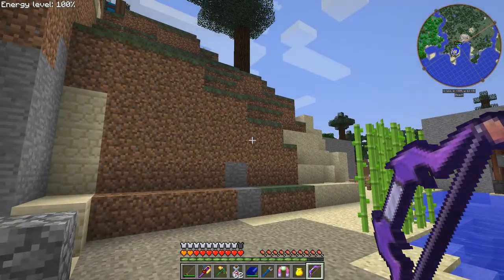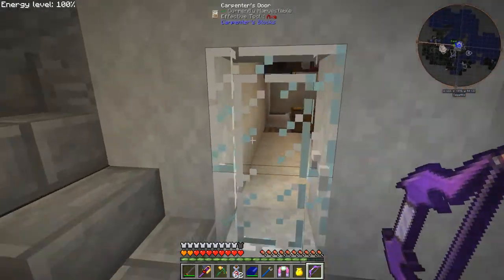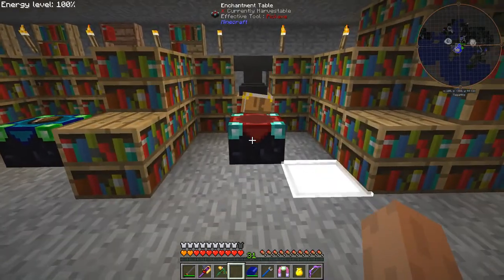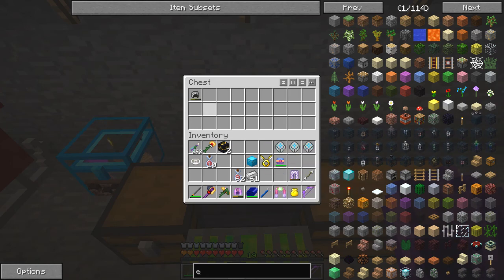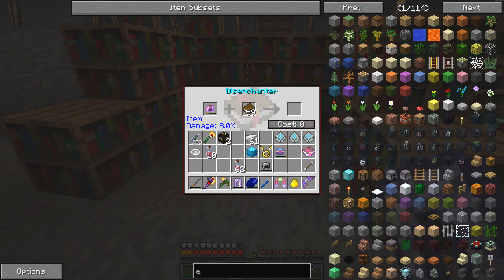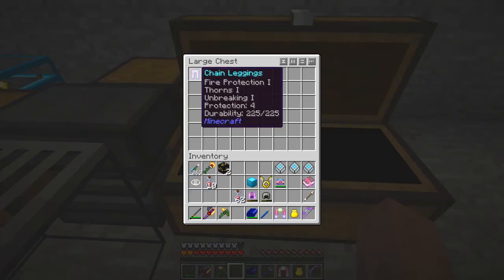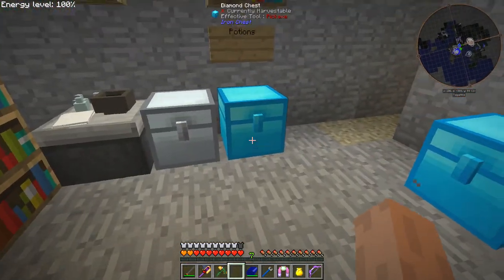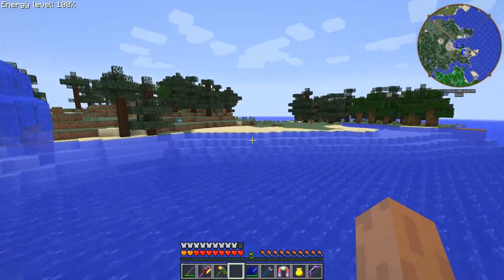Episode 42, Enchanting and Disenchanting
This video is about how to enchant and disenchant items

In this video we see the Bow of the Wyvern, how to:
Increase an existing enchantment
Remove enchantments from items
Use Angel Blocks
Test the Bow of the Wyvern